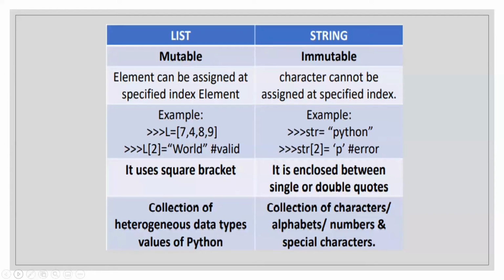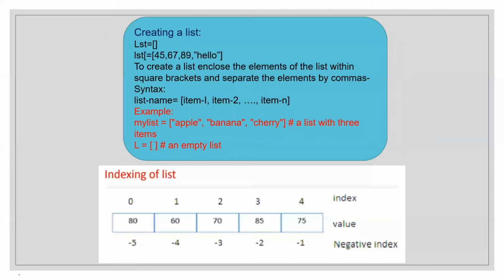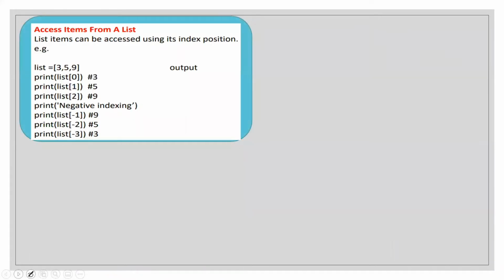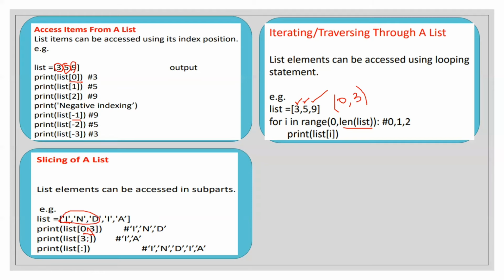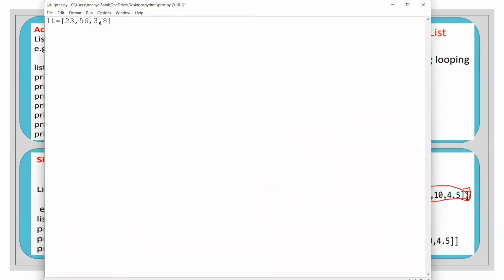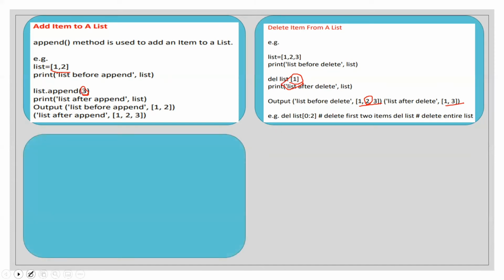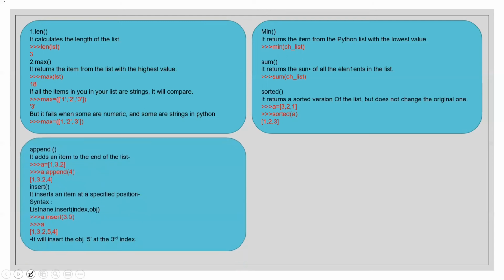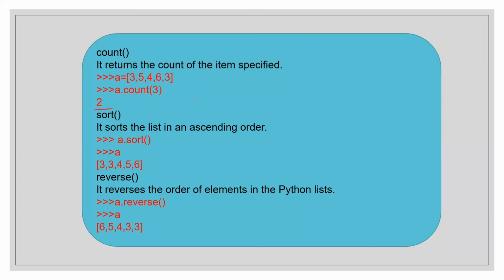lists python explanation (includes class 11 cs basics)